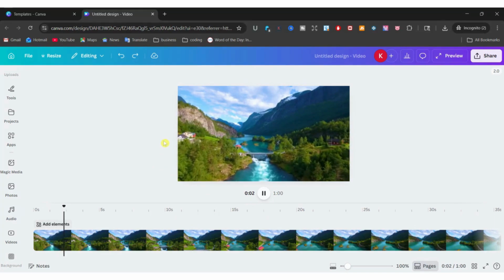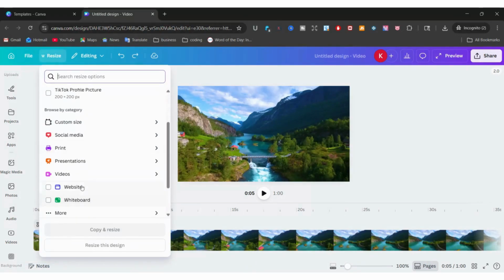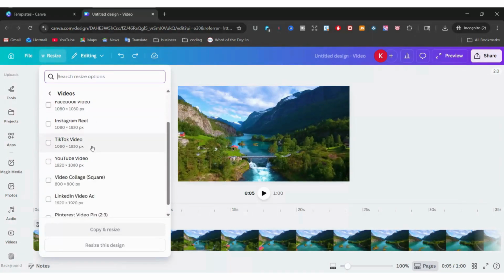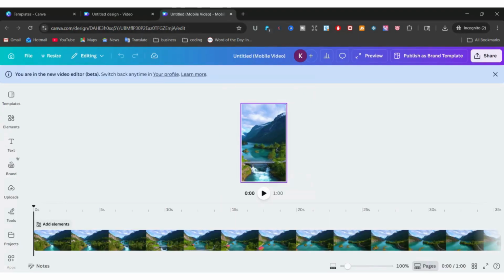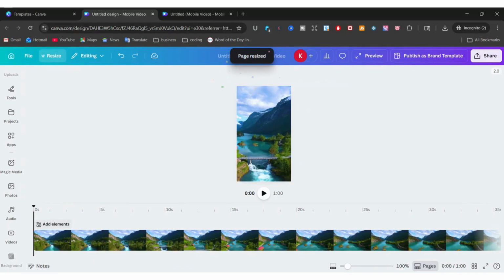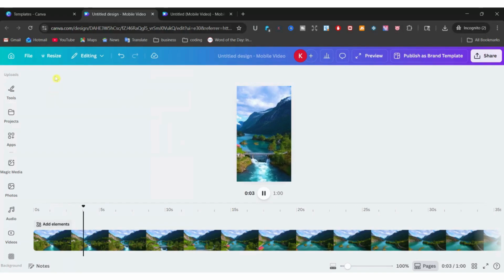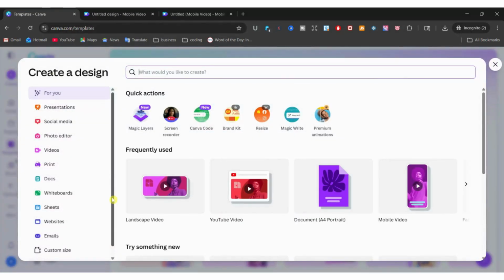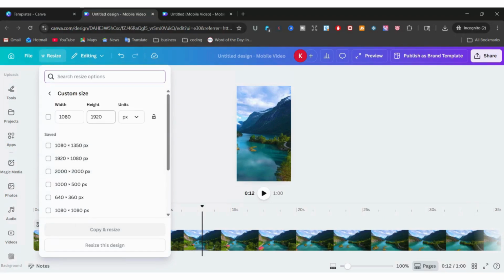How to Resize Videos in Canva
In this Canva tutorial, you’ll learn how to resize your videos into different formats for platforms like TikTok, Instagram, or YouTube. This feature helps you quickly adapt your content without starting from scratch.

👉 Here’s what you’ll learn step by step:
➡️ How to go to the top left corner and click Resize.
➡️ How to view your current video size (e.g., 1920x1080).
➡️ How to choose new dimensions from the video formats list.
➡️ How to resize your video for platforms like TikTok (vertical video).
➡️ The difference between Copy & Resize and Resize.
➡️ How Copy & Resize keeps your original design and creates a new version.
➡️ How Resize changes your current design without keeping the original.
➡️ How Canva automatically adjusts your video to fit new dimensions.
➡️ Why this feature is only available for Canva Pro users.
➡️ What free users can do instead by creating a new design manually.
➡️ How to set custom dimensions by adjusting width, height, and units.

Resizing videos in Canva is a huge time-saver, especially if you’re creating content for multiple platforms. Instead of rebuilding your design, you can quickly convert a horizontal video into a vertical format or any custom size you need.

If you’re using Canva Pro, the Copy & Resize option is especially useful because it preserves your original design while creating a new version. For free users, you can still achieve this by starting a new design and copying elements manually.

💬 Have questions about Canva resizing or video formats? Leave them in the comments below!

By the end of this tutorial, you’ll know how to resize videos in Canva — helping you repurpose content for different platforms quickly and efficiently.